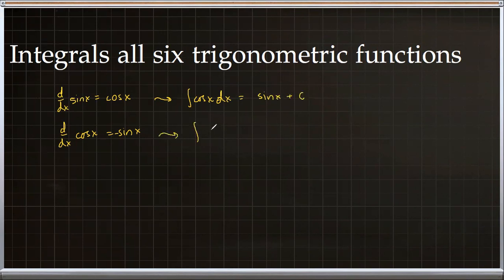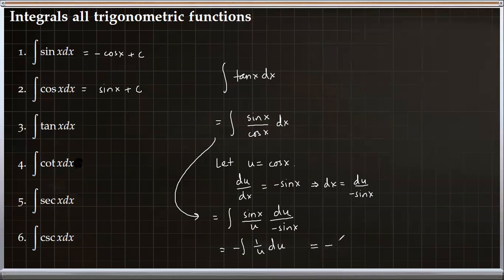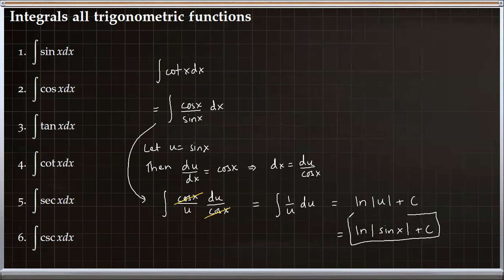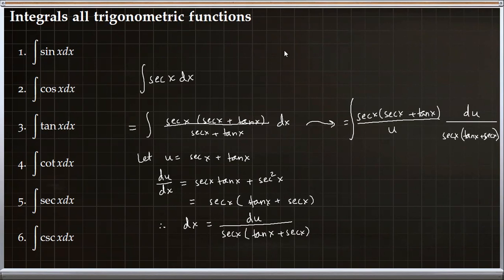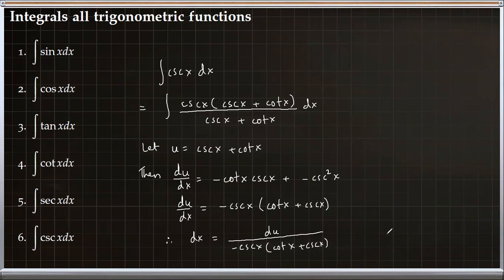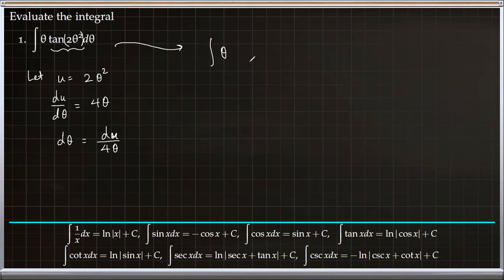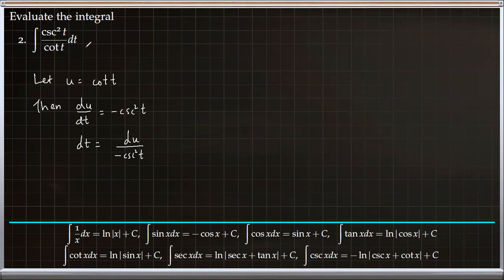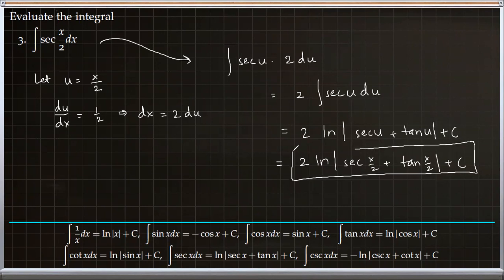Integrals of all Six Trigonometric Functions: Formula & Examples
In this video, we will look at Integrals of all Six Trigonometric Functions, its Formula & Examples

✅Introduction 00:00
✅ Derivation of formulas of Integrals of all Six Trigonometric Functions 01:07
✅ Formula of Integrals of all Six Trigonometric Functions 12:19
✅ Evaluate the integral Example One 12:25
✅ Evaluate the integral Example Two 14:42
✅ Evaluate the integral Example Three 16:38